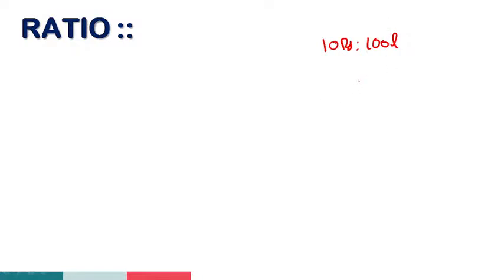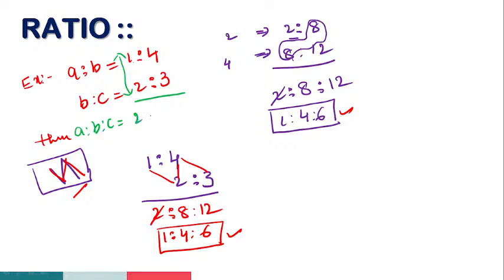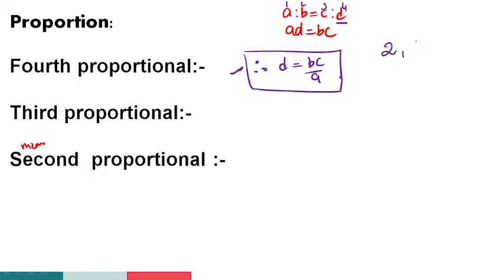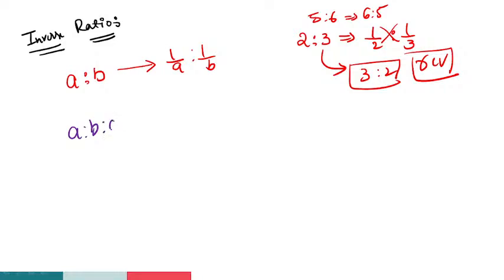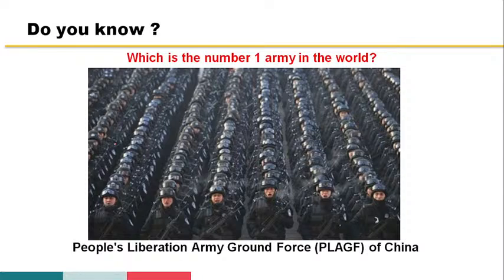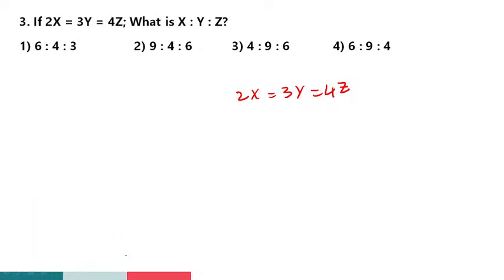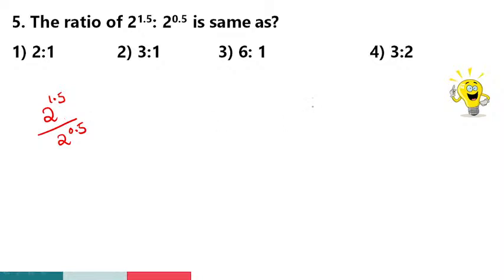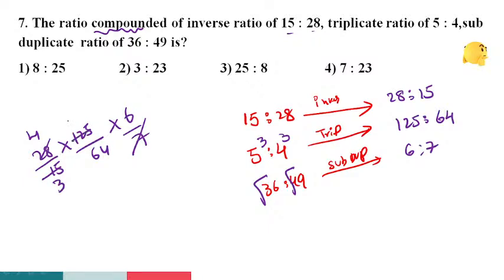RATIO AND PROPORTIONS Aptitude class | V Cube Software Solutions | Best Training Institute in HYD